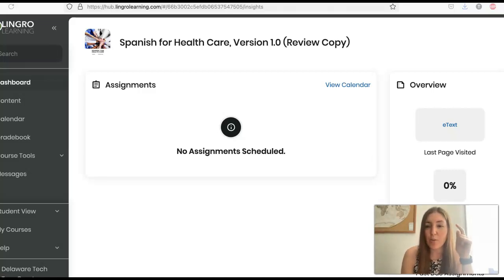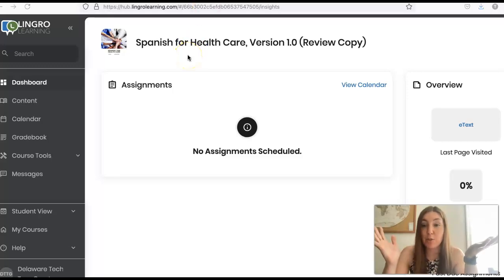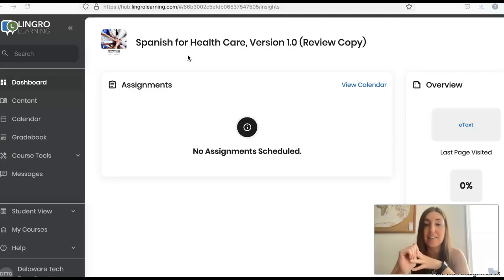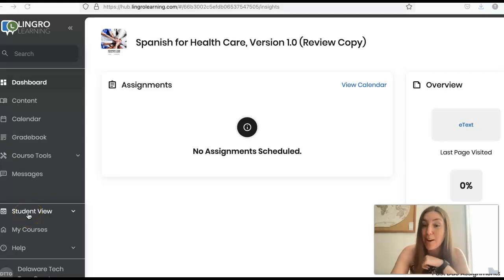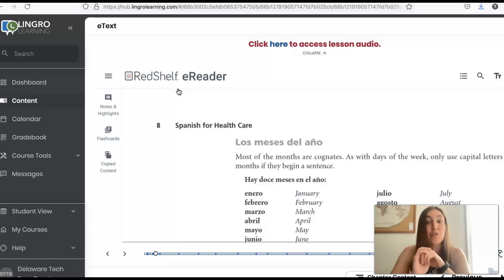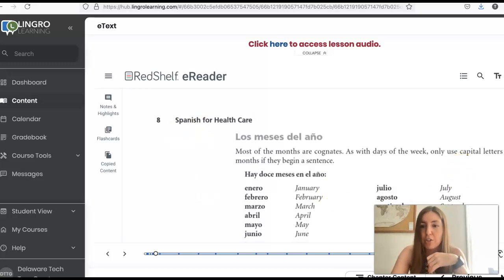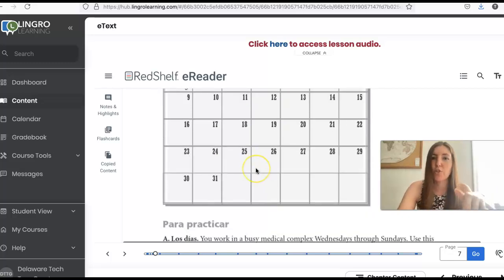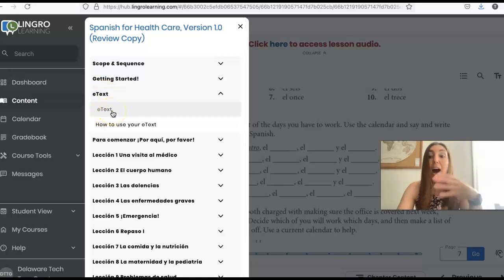E-text on Lingro